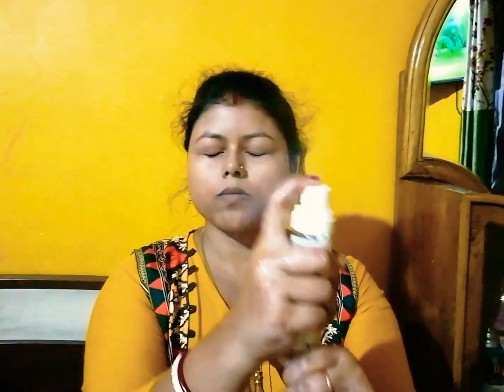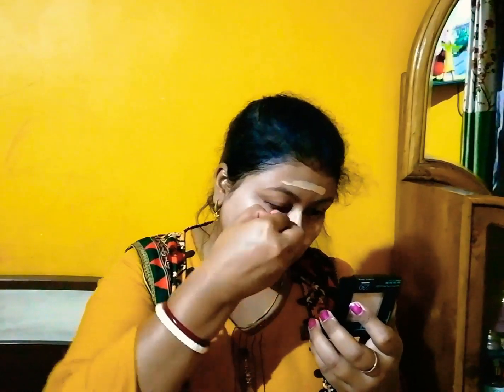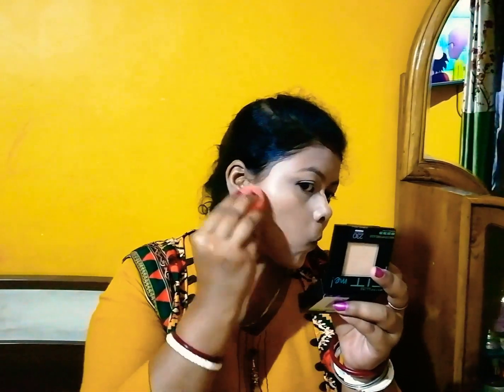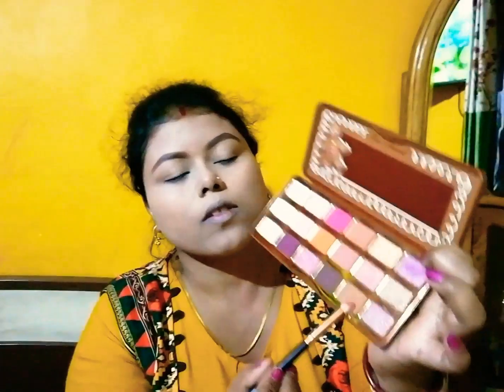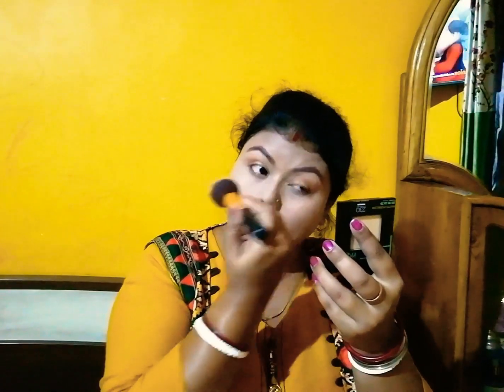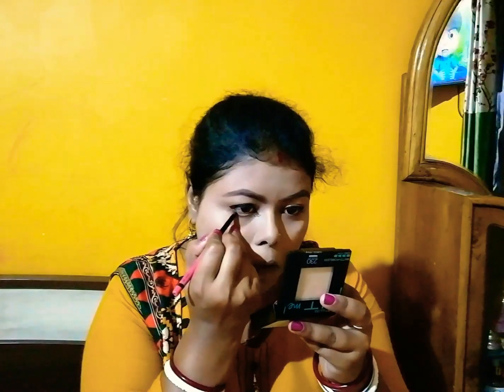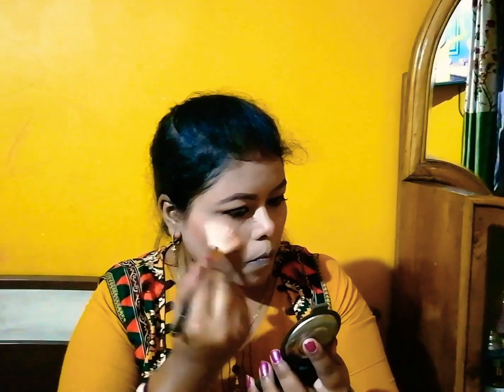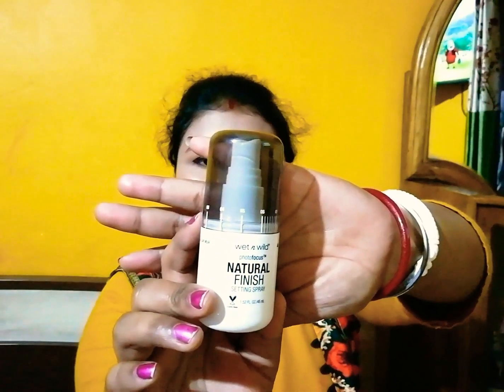NUDE SMOKY MAKEUP TUTORIAL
Hey,
  My beautiful subscribers, today I am sharing with you NUDE SMOKY MAKEUP TUTORIAL. I hope you all helpful. If you have any suggestions about video than comment on the comment box.

*Please, support me to grow my youtube channel *

Products used :
1. Plum Green Tea Revitalising Face Mist
2. Garnier Wrinkle Lift Anti-aging Cream
3. Lakme Blur Perfect Primer
4. L'Oréal Paris True Match Super-blendeble Foundation
5. Maybelline Fit me Concealer
6. Maybelline Fit me matte +Poreless Powder
7. Nayka chika wow brow pencil
8. Wet n wild contouring pallete
9. Maybelline color show blush
10. Becca Shimmering Skin Perfector Pressed Highlighter
11. Too Faced Gingerbread Spice Eye Shadow Highlighter
12. Lakme insta eyeliner
13. Nayka Rock The line kajal
14. Maybelline Falsis Push up Drama mascara
15. Lakme enrich lip crayon
16. Wet n Wild Photo Focus Setting Spray - Primer

Do :
Support

GOD BLESS